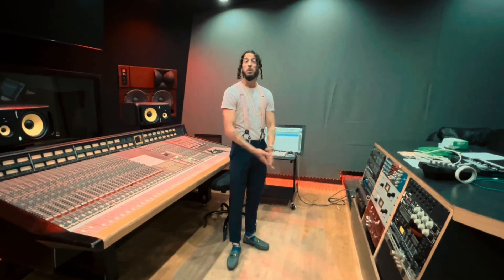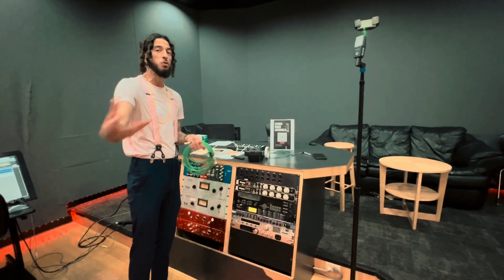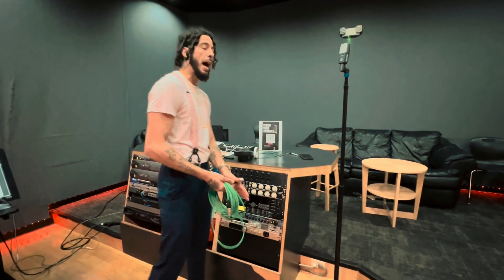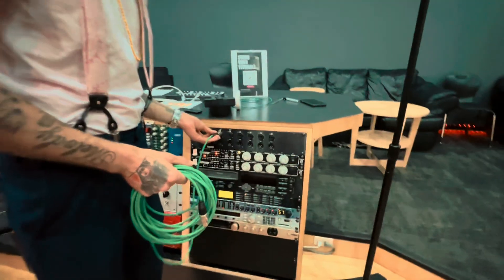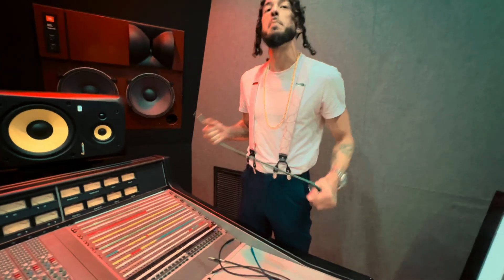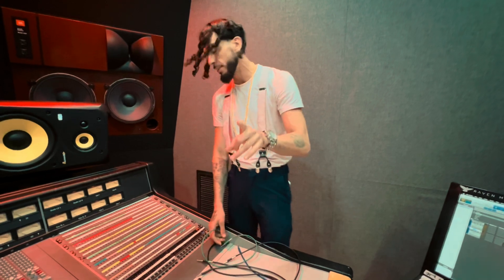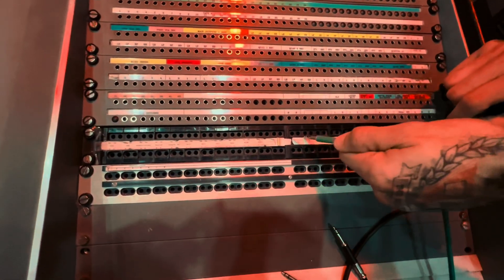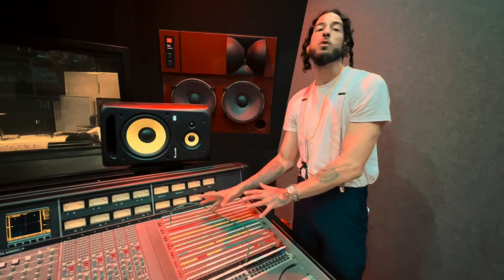SAE Institute Miami SSL Tutorial - PT1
SAE Institute Miami Studio Tech, Carlos Pena, gives a tutorial on how to record in the SSL Room.

SAE Institute Miami offers a hands-on Diploma in Audio Technology program in English and Spanish.